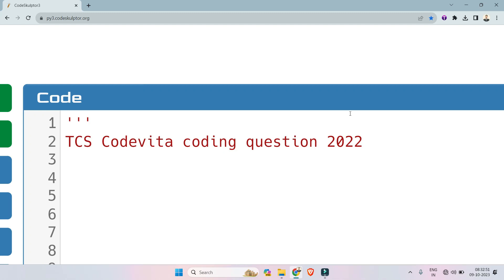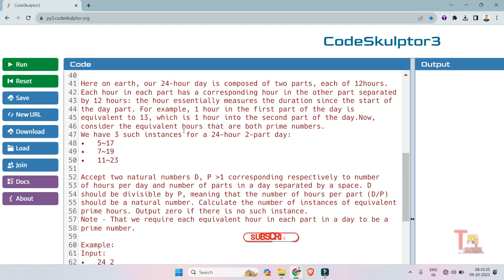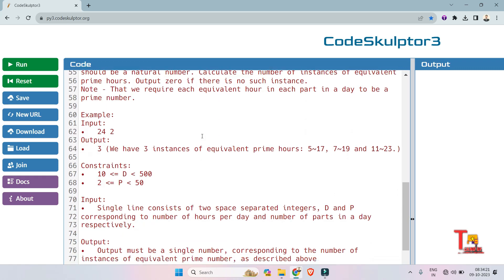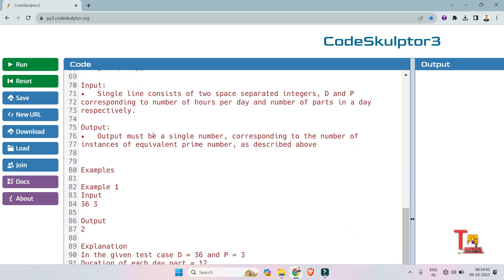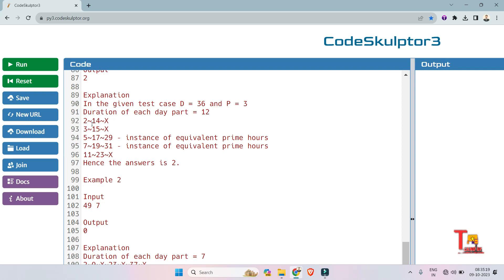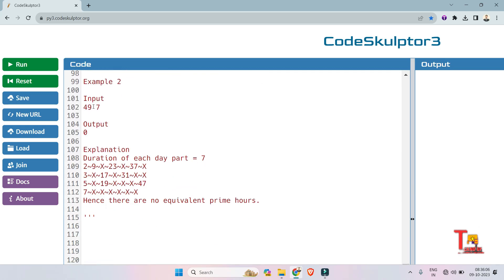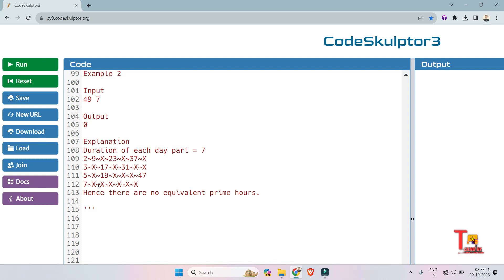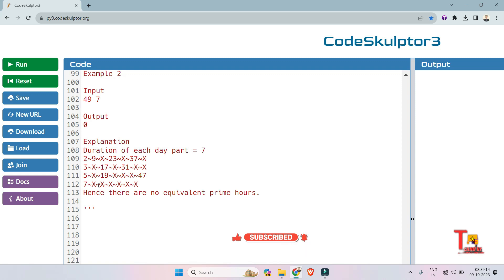TCS Codevita Questions with Solution | Season 11 Preparation | 2023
Are you gearing up for TCS CodeVita 2023? Look no further! This YouTube channel is your one-stop destination for all things related to TCS CodeVita preparation.

🚀 We've got you covered with:
- CodeVita questions and solutions from previous years.
- In-depth tutorials and explanations to help you crack the toughest problems.
- CodeVita syllabus and exam pattern breakdown.
- Valuable insights from past finalists to boost your performance.
- MockVita sessions to sharpen your skills.
- Latest updates on TCS CodeVita Season 11 and registration details.
- Important information about the CodeVita 2023 exam date.

Don't miss out on the chance to ace TCS CodeVita and propel your career in the tech world. 📈💻

Social Platforms:-
Java | Python